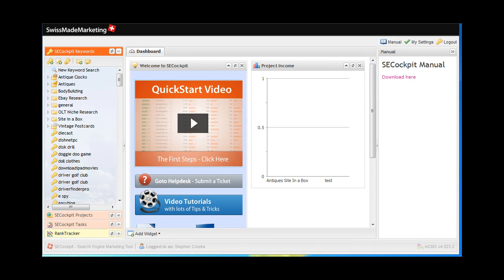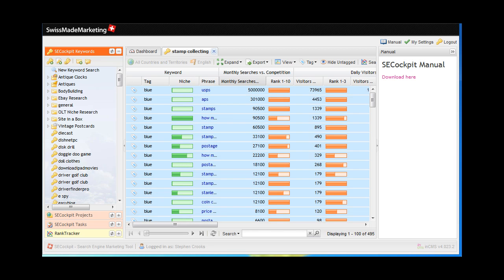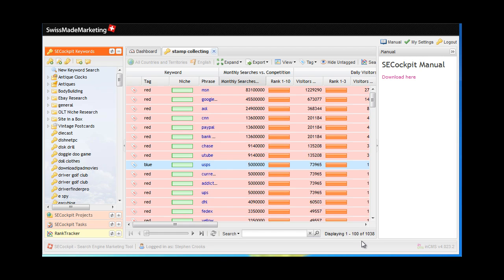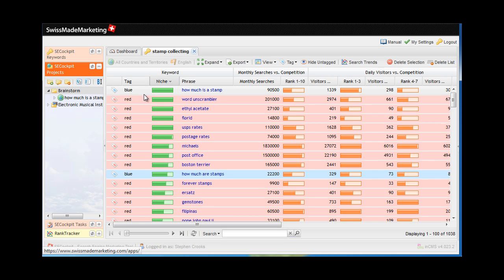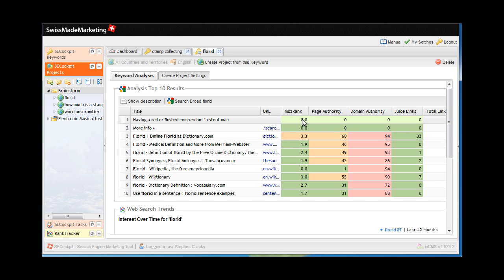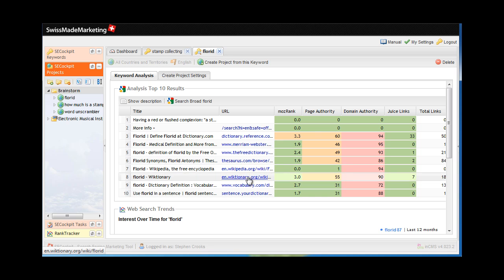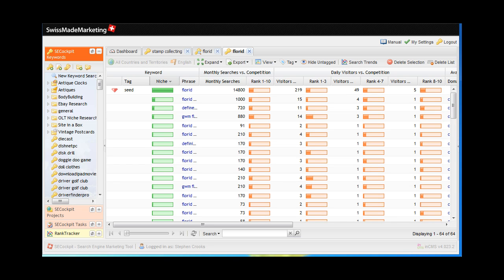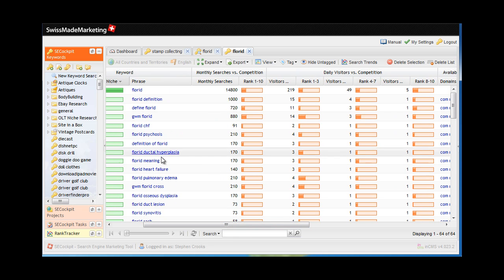SECockpit Brainstorm Tutorial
This tutorial shows an ingenious technique for how I use SECockpit to brainstorm for some untapped lucrative niches.